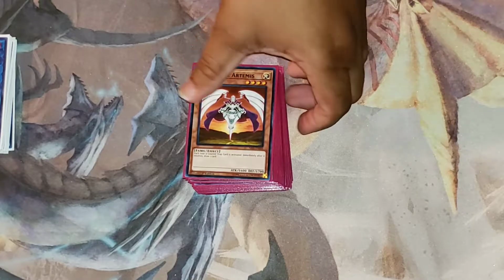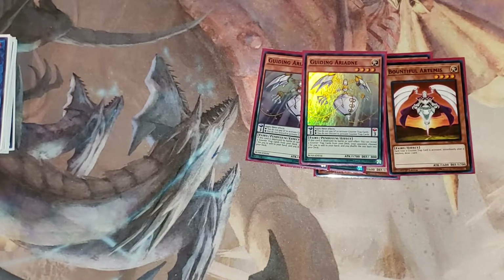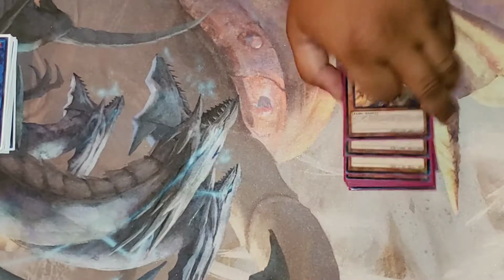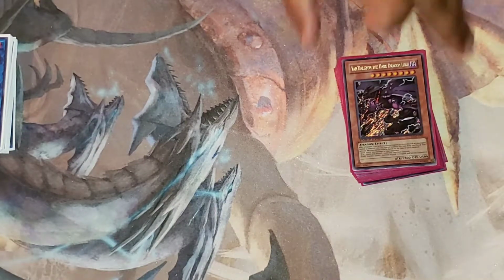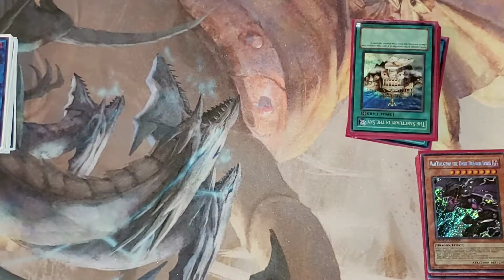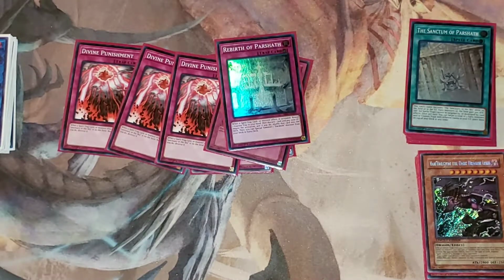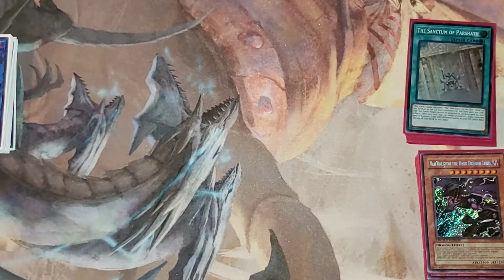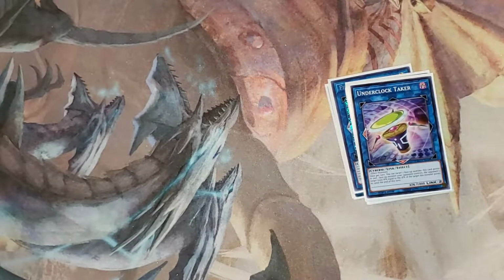Nightmar3 Profiles: Counter Fairies